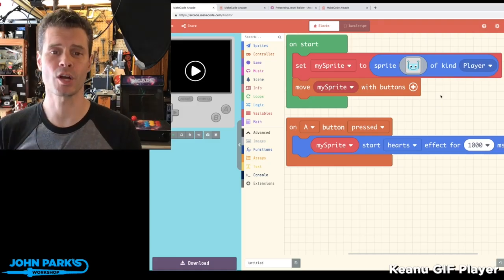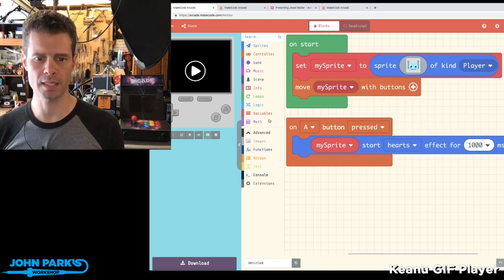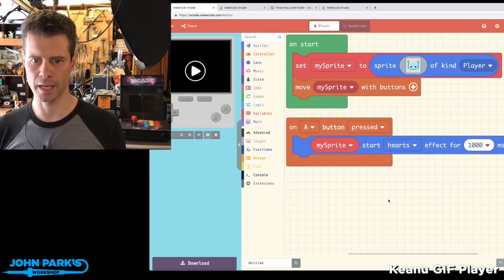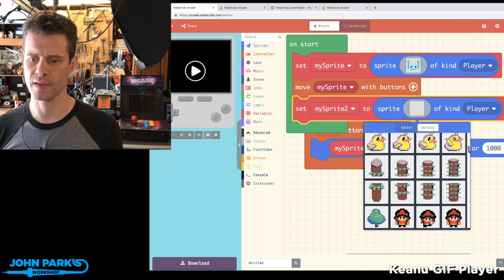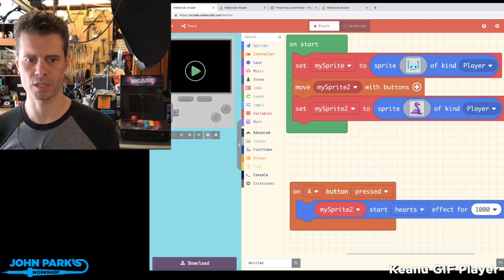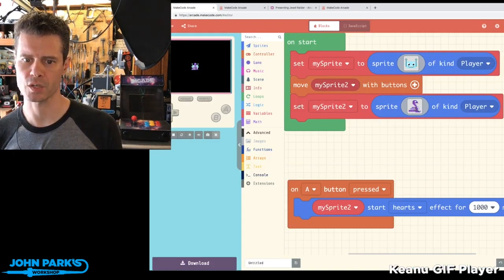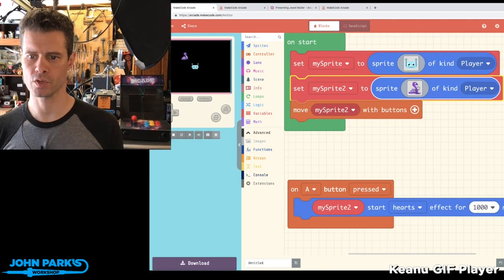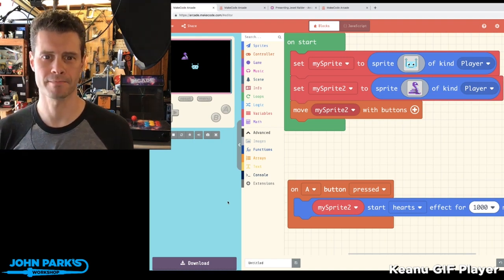MakeCode Minute: Arcade Adafruit Character Extension @adafruit @johnedgarpark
In this week's MakeCode Minute: Arcade Adafruit Characters @adafruit @johnedgarpark adafruit @MSMakeCode. How to use Adafruit Circuit Playground Characters extension in your games.